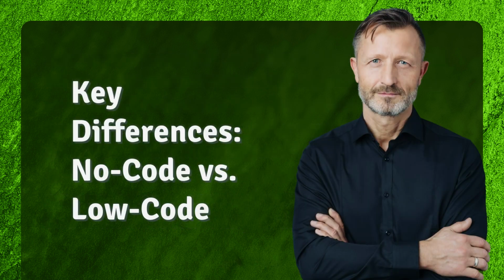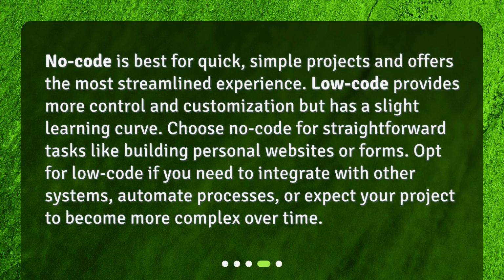No-Code vs Low-Code: Best Platforms for Beginners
No-Code or Low-Code? 👉 Curious about building apps without coding skills? Explore the main differences between no-code and low-code platforms, and discover which tool is best for non-programmers and beginners. Boost your productivity and choose the right platform with this easy-to-follow guide!

00:00 🔹 No-Code vs. Low-Code: Understanding the Basics
00:35 🔹 What is No-Code?
01:11 🔹 What is Low-Code?
01:41 🔹 Key Differences: No-Code vs. Low-Code
02:14 🔹 How to Choose the Best Tool for You

🏷️ no-code vs low-code, no-code tools, low-code platforms, beginner coding, non-programmer tools, software development basics, app development for beginners, technology for beginners, drag and drop apps, productivity tools, no coding required, best software for beginners

📌 Coding for Productivity 🔸 Programming for Non-Programmers 🔸 No-Code vs. Low-Code: Which Tool Should Non-Programmers Choose?